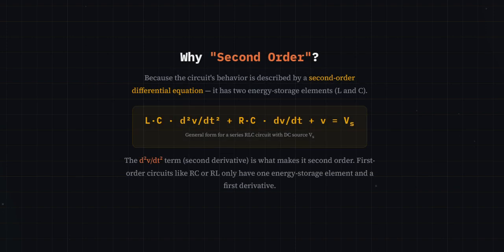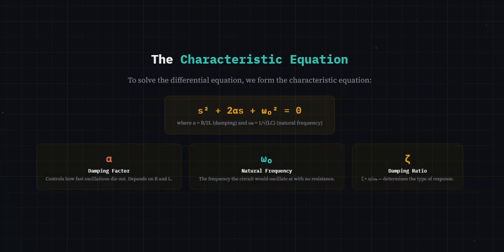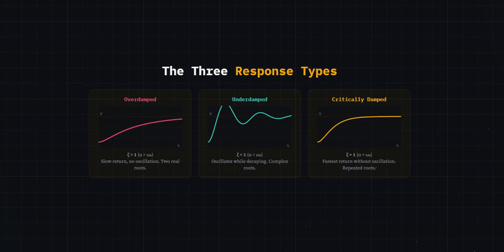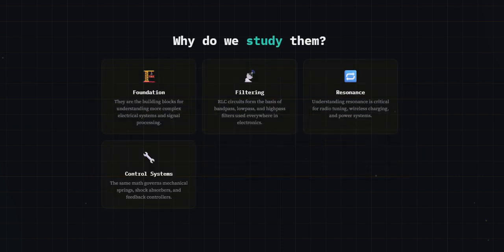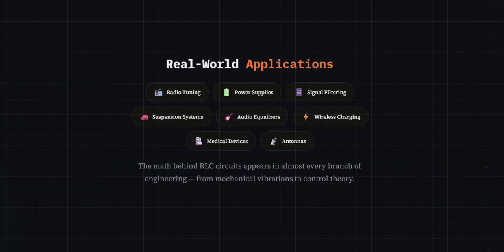Second Order RLC Circuits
What happens when you combine a resistor, inductor, and capacitor in one circuit? This video breaks down second-order RLC circuits: the equation, the three types of responses, and why they matter.